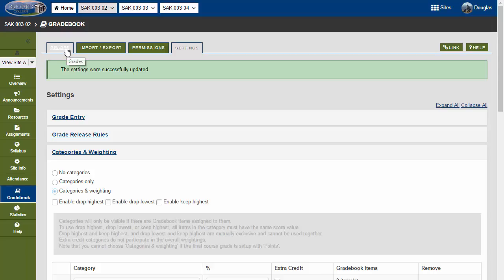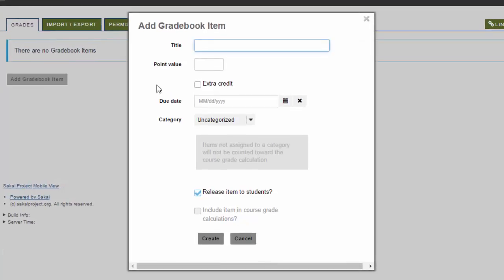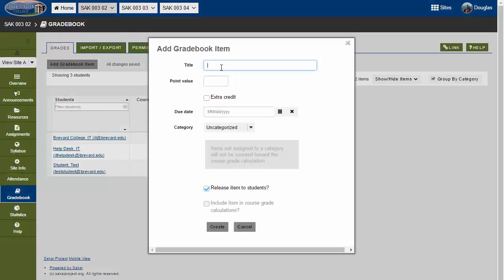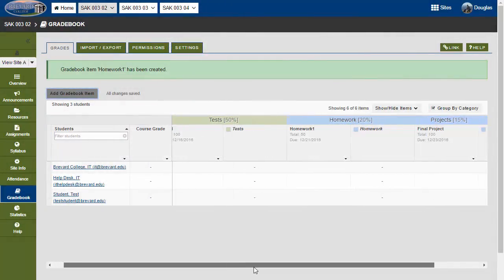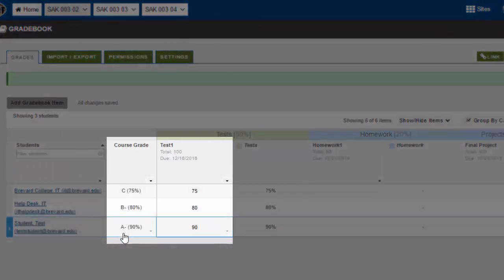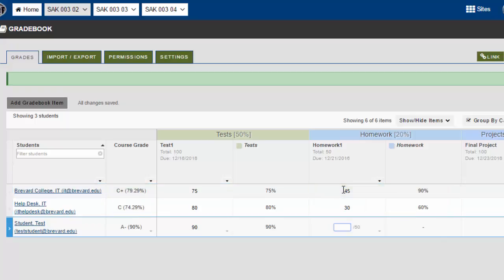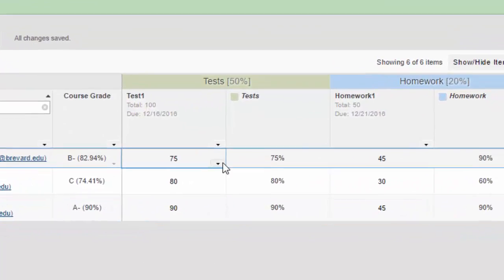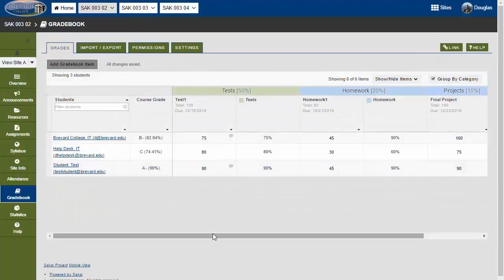Adding Gradebook Items in Sakai 11